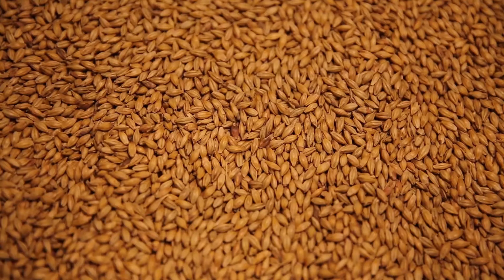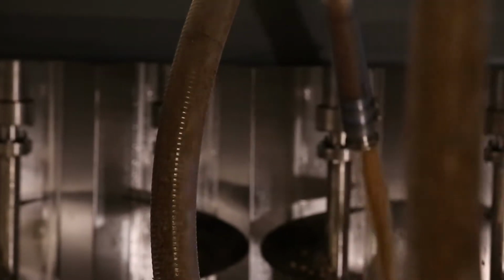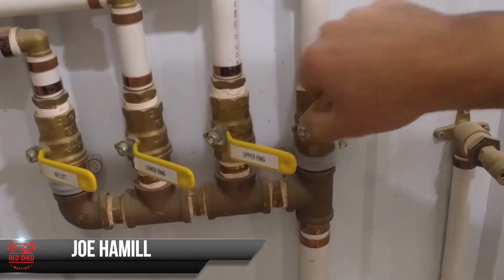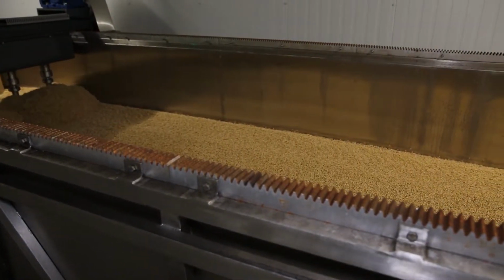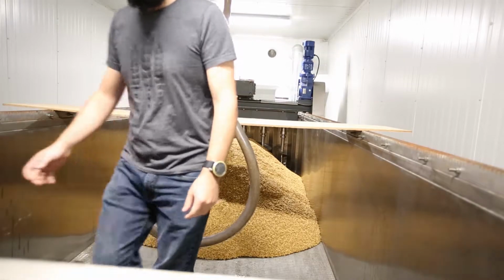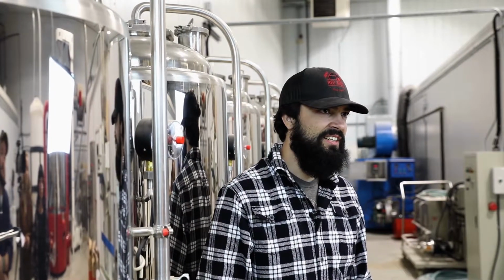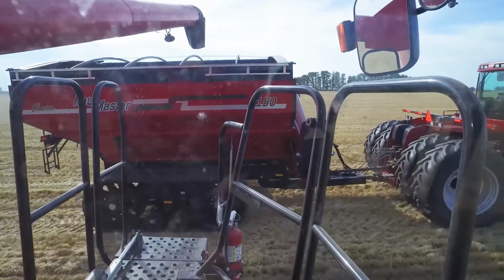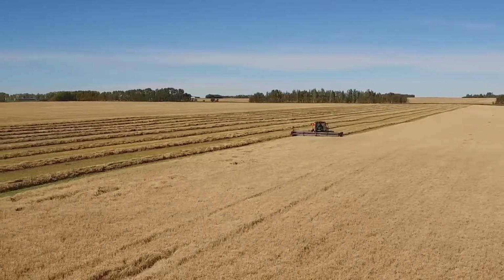Red Shed Malting